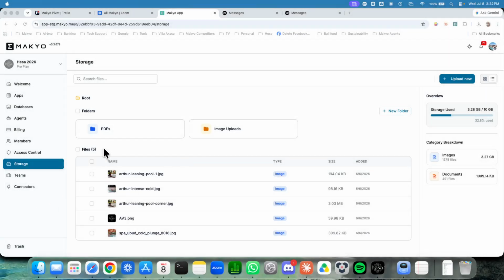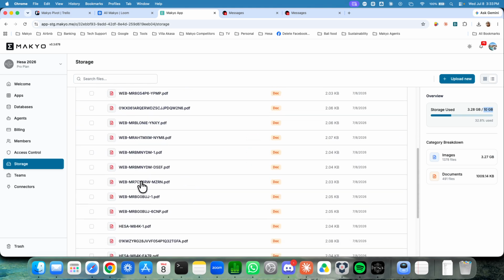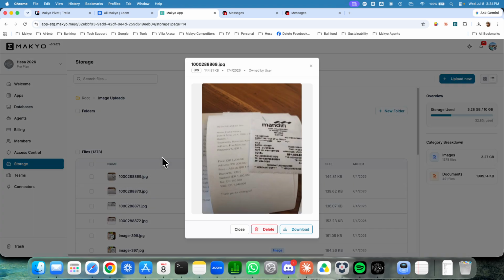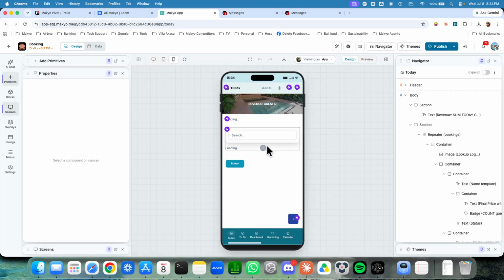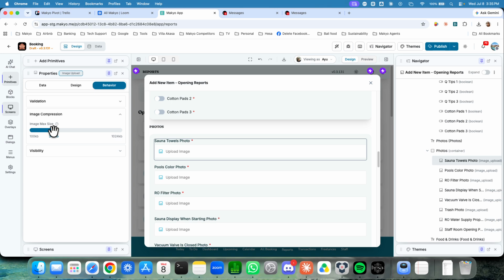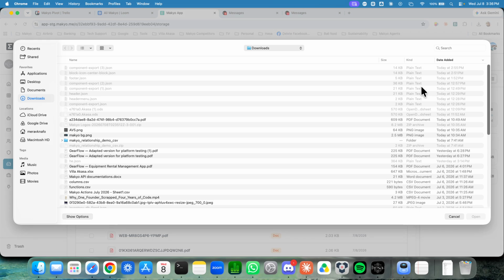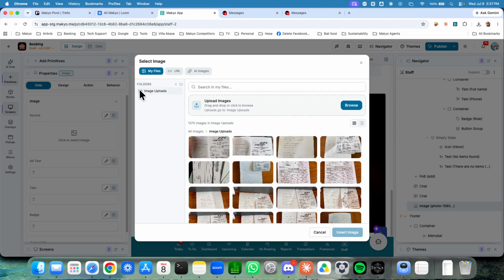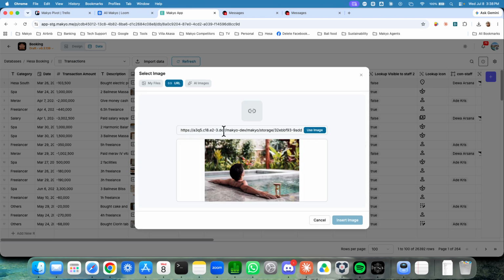Storage, image compression and PDFs in Makyo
Learn how Makyo handles storage, image compression and PDFs.

This tutorial covers storing files, compressing images automatically, working with PDFs, and selecting images in the app builder and grid.